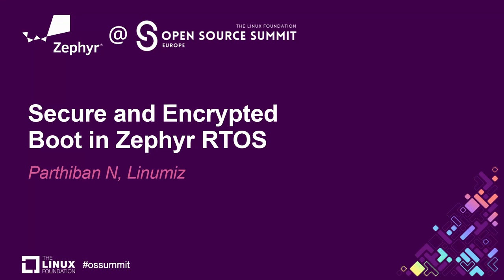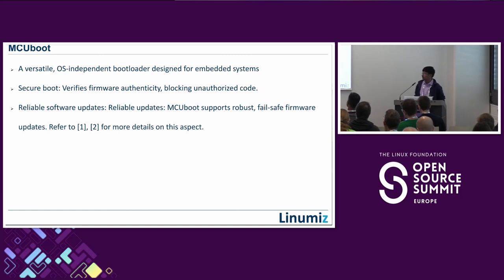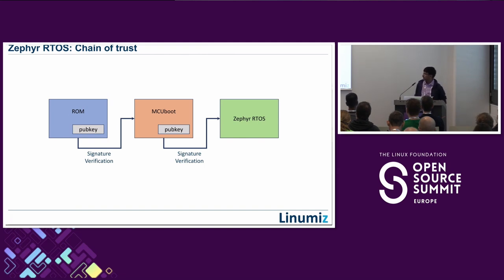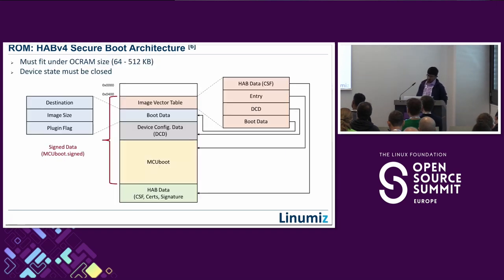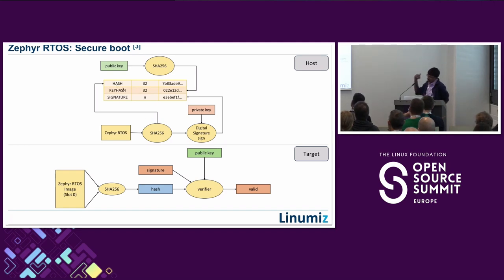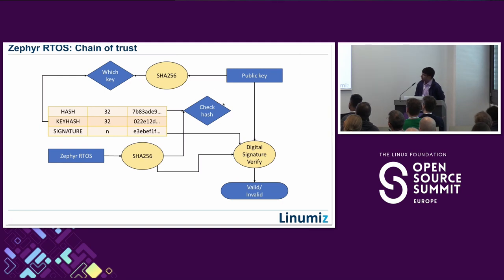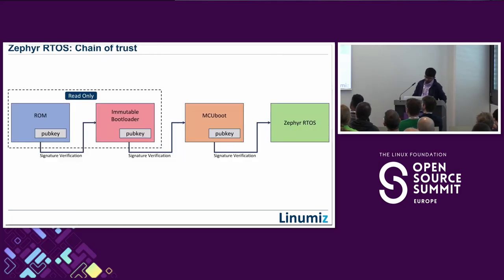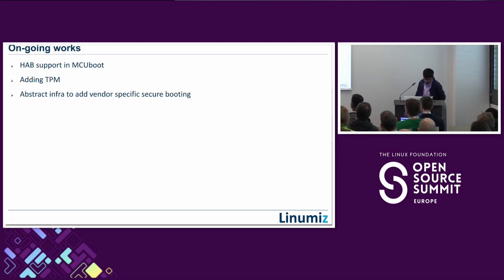Secure and Encrypted Boot in Zephyr RTOS - Parthiban N, Linumiz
MCUboot enables secure booting of Zephyr RTOS using asymmetric cryptographic signature verification with a public key. The hash of the public key is embedded or compiled with the MCUboot binary by default, which is used for checking the integrity of the public key. To tamper-proof, as an alternate secure boot option, the hash of the public key can be stored securely and retrieved when hardware keys are enabled. Security of embedded SoC's (e.g., i.MX RT) offers more capabilities, such as High Assurance Boot (HAB), Data Co-Processor (DCP), or Trusted Firmware-M (TF-M) implementing the Trustzone for SoC's (e.g., nRF91) to enable secure storage with hardware crypto acceleration or external security modules (e.g., TPM, EdegeLock) to store keys in hardware vaults.

This talk will detail MCUboot secure booting with hardware keys. NXP i.MX RT as an example using HAB for booting singed and encrypted bootloader MCUboot, enabling hardware root of trust, and booting Zephyr RTOS using keys from OTP for verification. We will also see about using the TF-M backend and OTP for secure booting Trustzone-enabled SoCs.